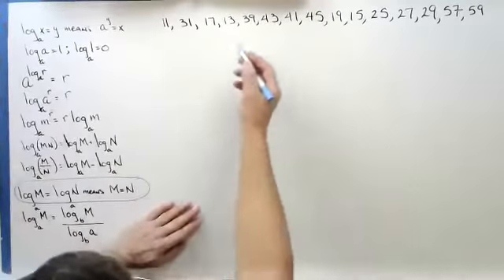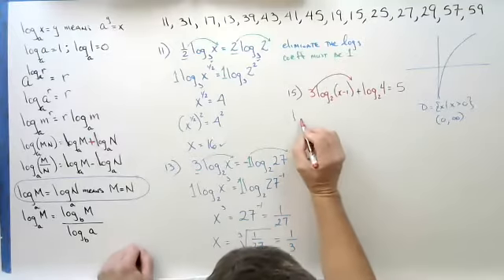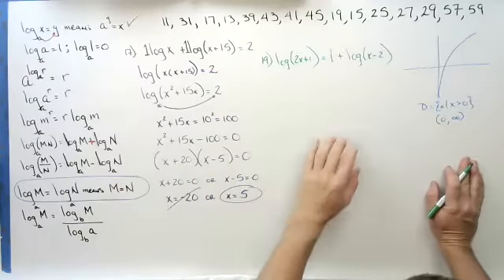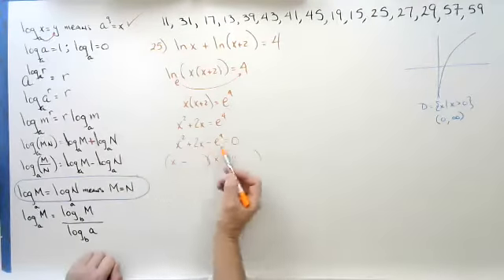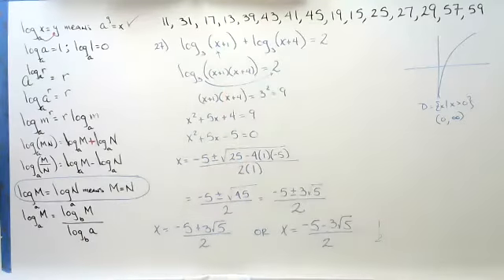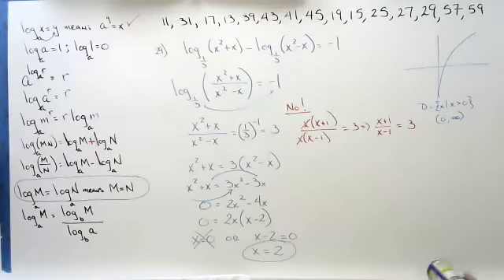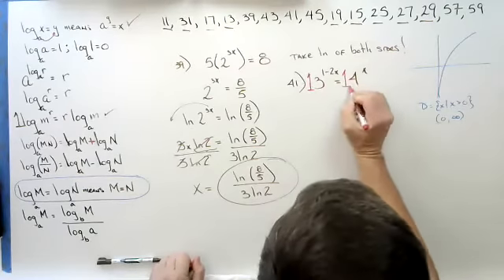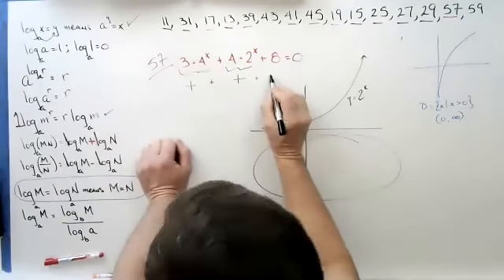Simplifying log expressions homework solutions